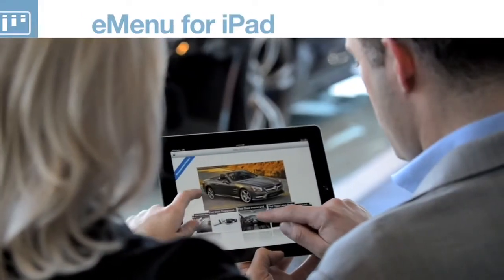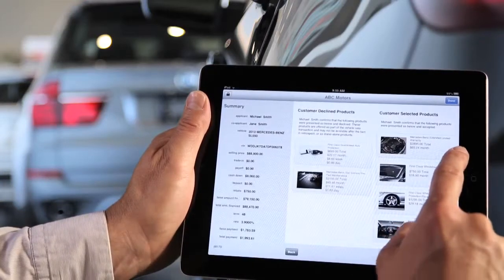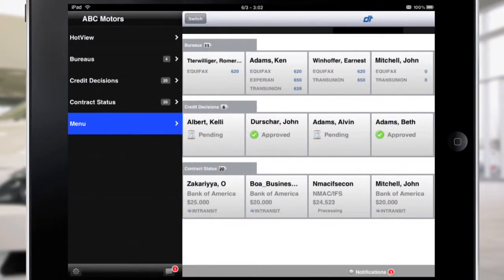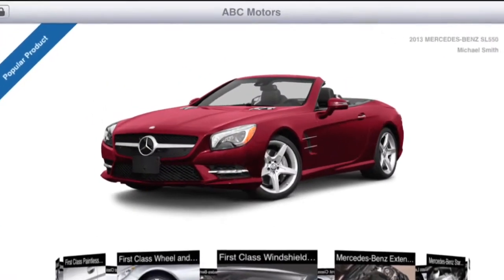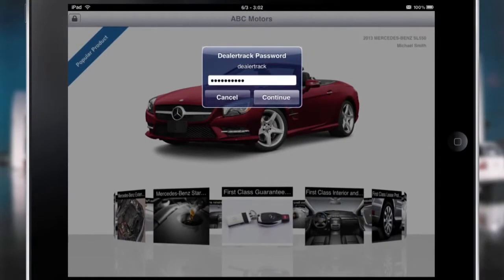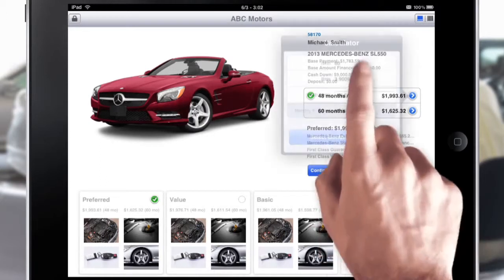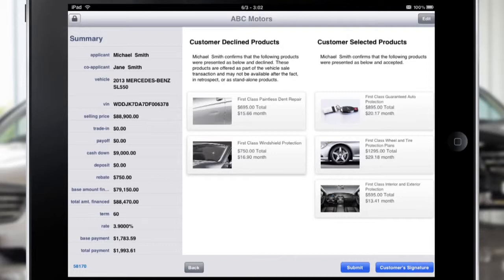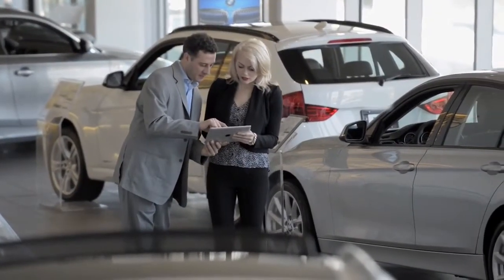ADP F&I Menu-Is Dealertrack A Better Solution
ADP F&I Menu-Is Dealertrack A Better Solution? Established in 2001, Dealertrack and its web-based software solutions and services enhance efficiency and profitability for all major segments of the automotive retail industry, including dealers, lenders, OEMs, third-party retailers, agents, and aftermarket providers.
Dealertrack operates the largest online credit application network in North America. In addition, Dealertrack’s award-winning solution set for dealers is the industry’s most comprehensive including a Dealer Management System (DMS); Inventory, Sales/F&I, and Interactive; a web-based network for arranging vehicle transportation and shipping; electronic motor vehicle registration and titling applications; paper title storage; and digital document services.
The Dealertrack Performance Suite is designed to empower you in all facets of your business. With smart tools, backed by industry leading value-added networks, you’ll stand out from the competition. And you'll be able to deliver the integrated online and in-store car buying experience that today's consumers expect., Our connected software and services allow you to manage not only your website, but your dealerships entire online presence.
Dealertrack partners with thousands of lenders and over 20,000 dealerships in the automotive retail market to deliver
best-in-class technology and business process outsourcing (BPO) services.
Not only do we manage the industry-leading credit application platform, our other Auto Lending Solutions such as eContracting and eDocs will increase efficiencies throughout your organization.
Collateral Management Services has been servicing lenders’ needs in Electronic Lien and Title, and comprehensive Title Administration for more than 20 years. We’re not only the largest vehicle collateral management company in the US; we’re the only one with comprehensive paper and electronic title solutions in all 50 states.
Our focus is clear. Drive efficiencies and profits for captives, regional banks, national banks, credit unions and other financial organizations across the US.  It’s the most comprehensive set of dealer solutions available.

Give us a call today at or visit us and decide for yourself if the ADP F&I menu is right for your dealership.